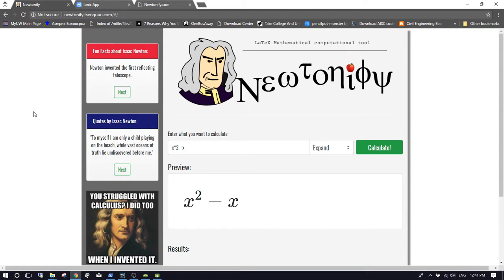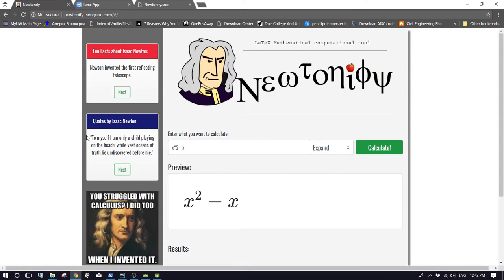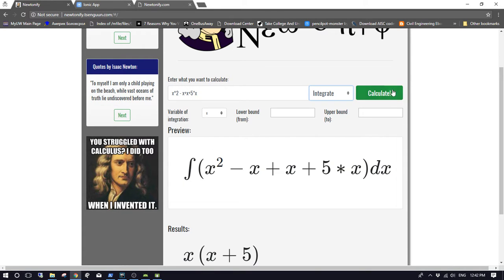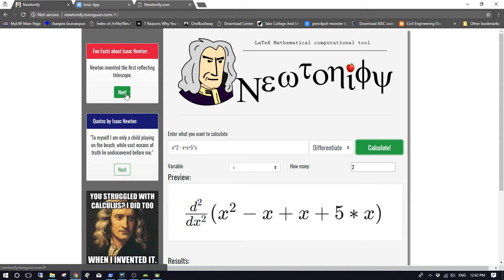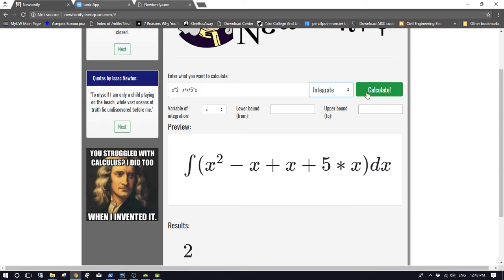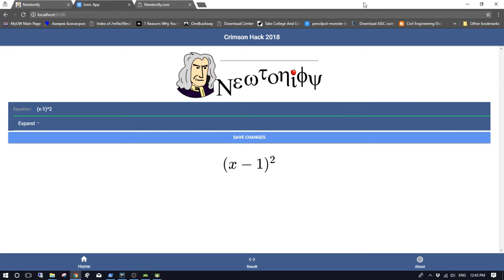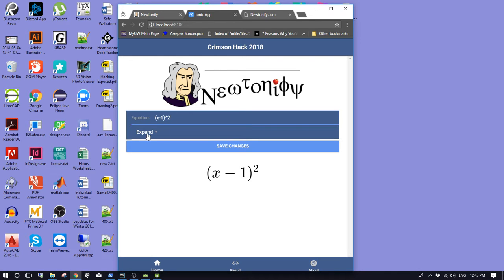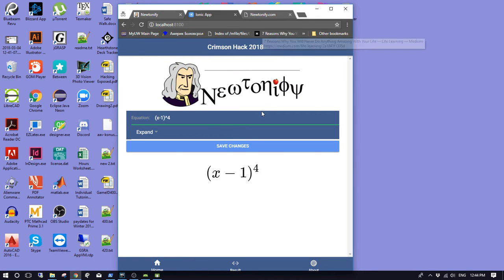Crimson Code 2018 - Newtonify API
Competition submission for Crimson Code 2018. Team Anna for Speed